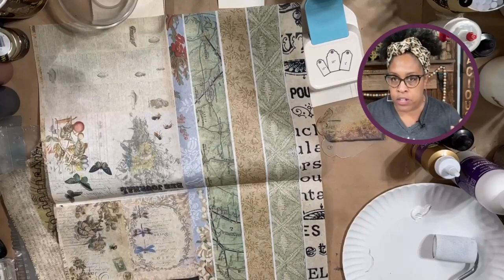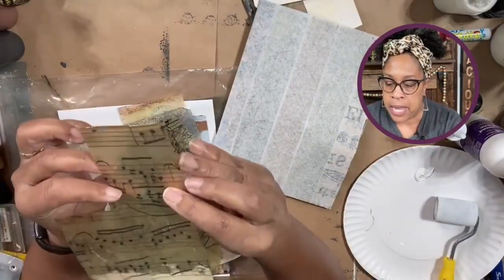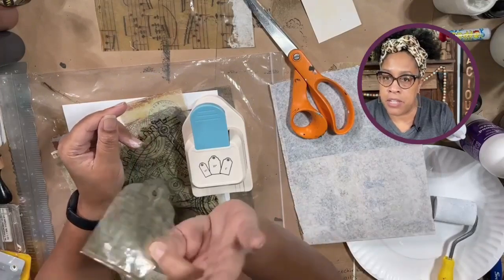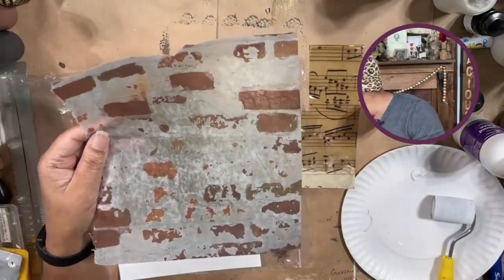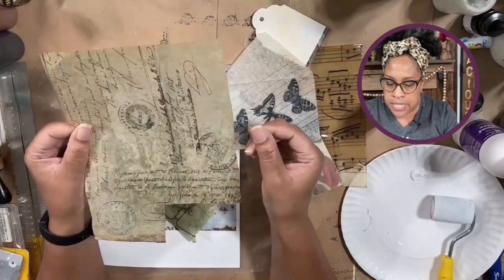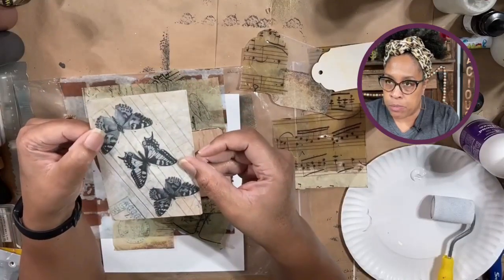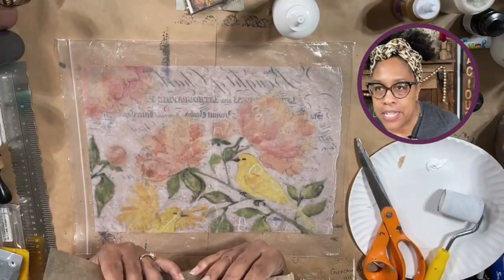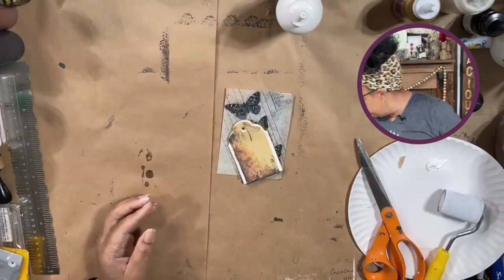"Unbelievable! Transform Roycycled Paper 3 Ways - Glassine, Deli, & More!"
Join me for the much shorter re-cap of Sunday night's live.  We'll three ways to transform  Roycycled Decoupage Paper into:  Glassine, Deli, Vellum, and Resin Paper.  Discover news ways to use your favorite Roycycled designs in your junk journals and paper crafts.

PRODUCT LIST:

Rustoleum Clear Spray
Amazing Clear Cast Resin
Judikins Diamond Glaze
3 in 1 Craft Tag Punch

Craft Supplies

Heads up.  I only recommend products I have purchased, used, and enjoy.